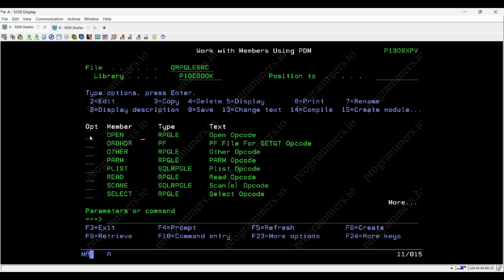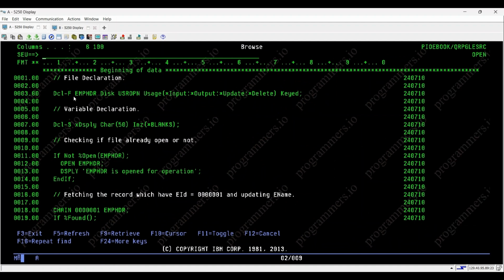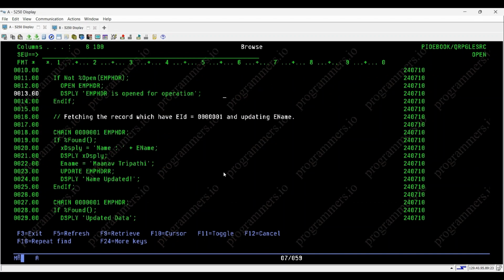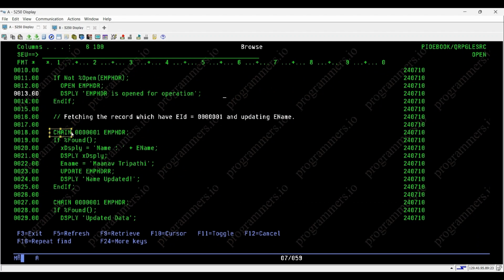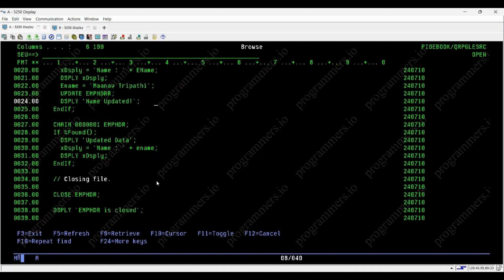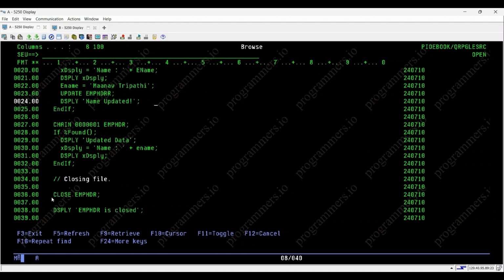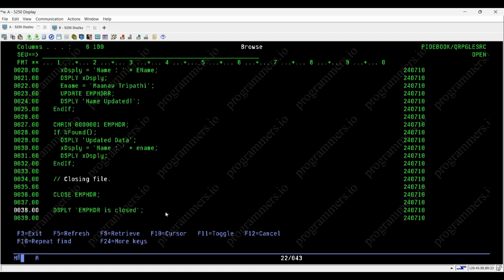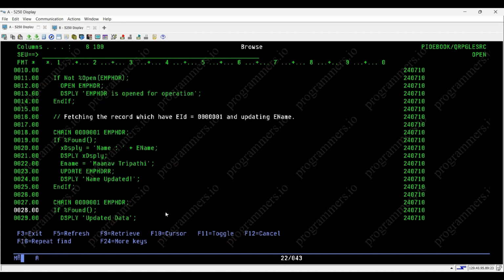OPEN Opcode In IBM i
This video tutorial explores the OPEN opcode in AS400 RPGLE. The OPEN opcode is used to explicitly open a file for specific operations like reading, writing, or updating data.

Key takeaways:

The video demonstrates how to open a file (emphdr) for input, output, and update operations.
It showcases using CHAIN to locate a specific record and then update its content.
Finally, the program closes the file using the CLOSE opcode.
Overall, the video emphasizes the importance of the OPEN opcode for managing file access and performing various operations on file data in RPGLE programs.

For detailed description and explaination refer the E-Book.